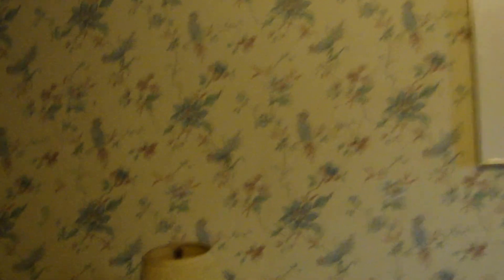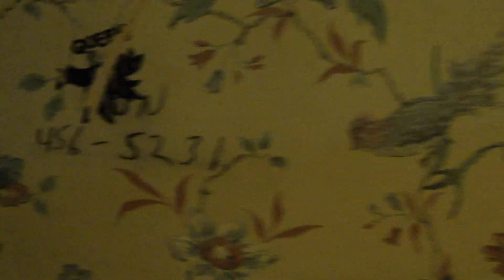Gross Motel in Ohio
This is a Motel we stayed in on our trip to the east coast. This was in Ohio and we just started calling hotel's and Motels at around 2:30am. We finally arrived at this crappy Motel at 3:15am. We were told they had Queen beds but they were Doubles and the whole place was dirty. I convinced my family to just be quiet and try to sleep. Touch nothing, no showers, get up at 8:30am and leave with in 10min. which we did. We must have got some diseases. YUK!!